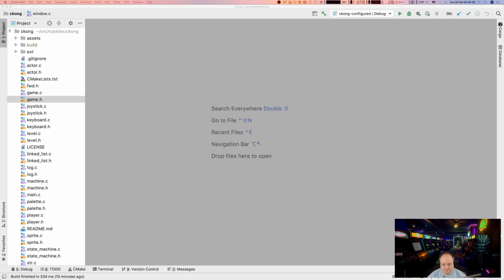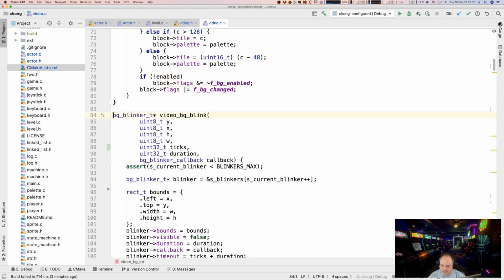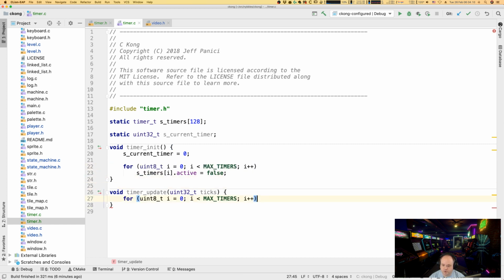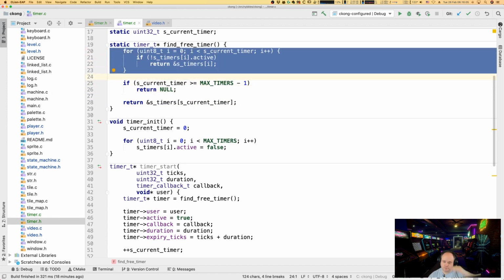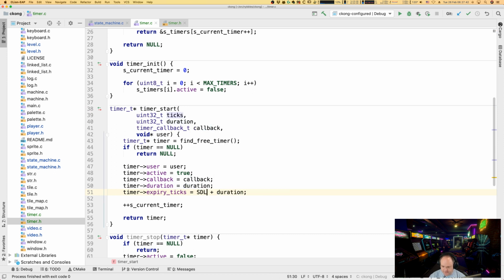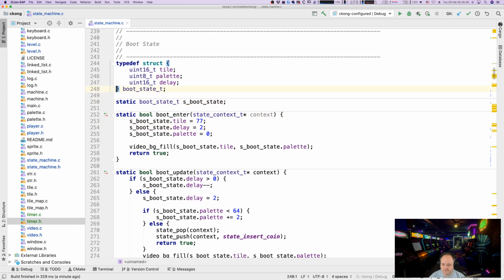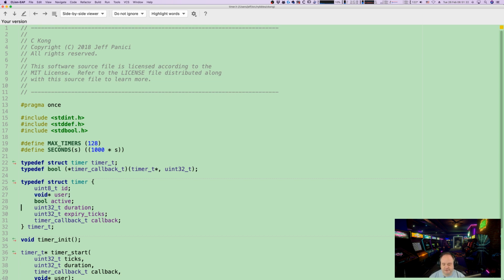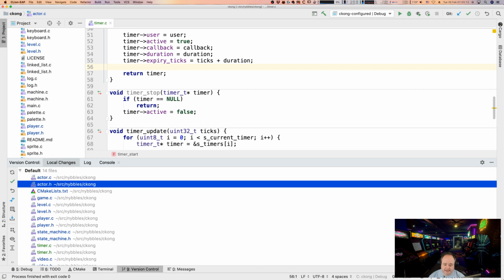C11: [CKong] Episode 10 - Timers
In this episode I refactor the usage of SDL_GetTicks so the value at the start of each frame is passed through each subsystem.  Then, I implement a new timer module and replace all of the frame-counting in state_machine.c to use timers w/callbacks.